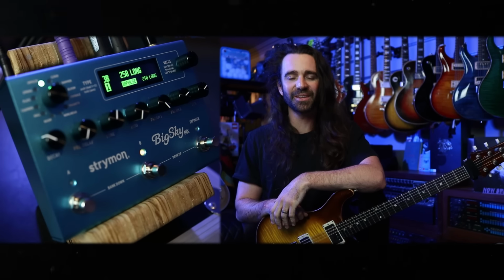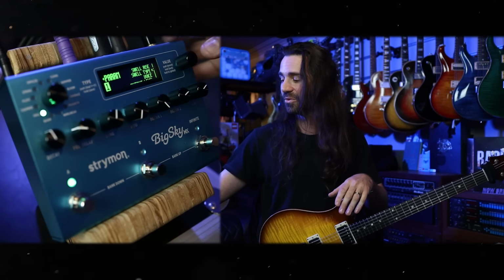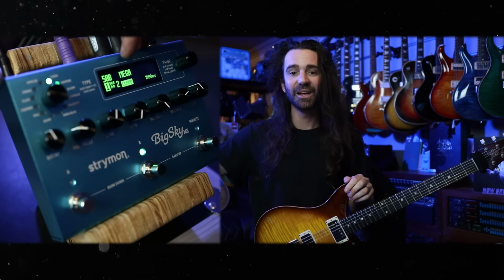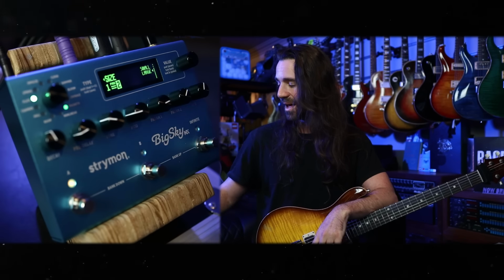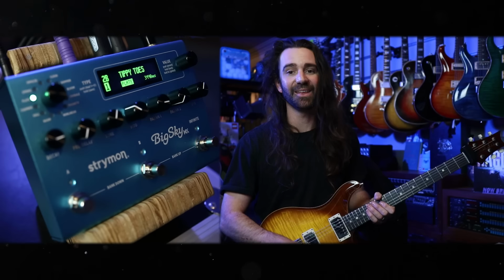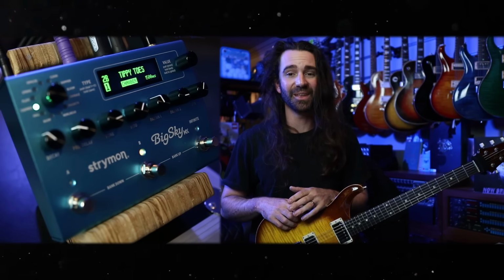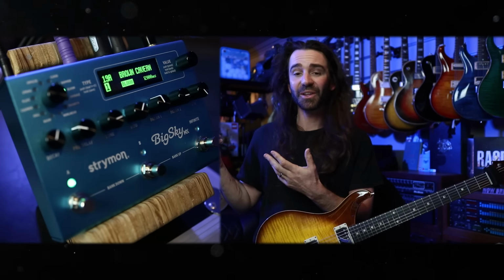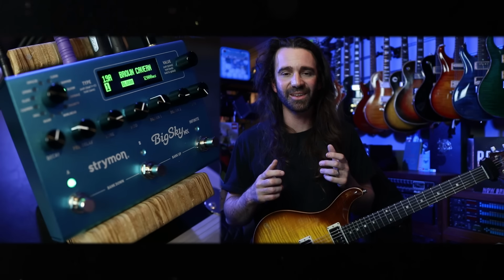Strymon Bigsky MX | Overview & Tones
Feeling social?

00:00 - Play In
01:05 - What's New?
04:12 - Tones Begin
05:23 - Neural Networks
05:55 - MX & Classic Voicings
06:33 - IR Reverb
08:43 - Lexicon 480 Hall
10:43 - Dual Reverbs
12:07 - Routing Options
14:00 - Infinite Switch
15:40 - Ping Pong Magneto
18:09 - Grease is Good
18:45 - Factory Preset Examples
19:15 - Plate
19:44 - Chamber
21:33 - Room
22:09 - Hall
23:07 - Chamber "Color"
23:56 - Spring
25:09 - Thoughts on the New Algos
26:23 - Ease of Use
27:14 - Cloud & Ensemble
28:05 - MX Shimmer
28:29 - Bloom
29:21 - Chorale (Baritone)
30:16 - Nonlinear
31:14 - Organ Style Preset
31:54 - Magneto
32:26 - Nonlinear with Trem
32:56 - Magneto Glitch
33:24 - Nonlinear Circles
33:44 - Conclusion
36:41 - Fun & Inspiration
37:20 - Outro Ambience